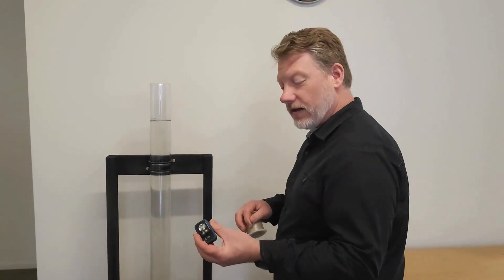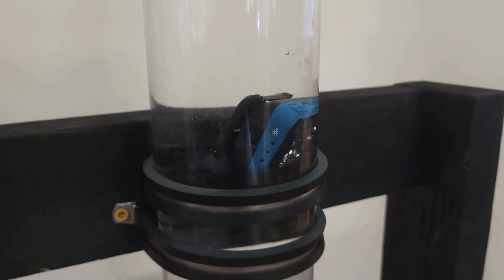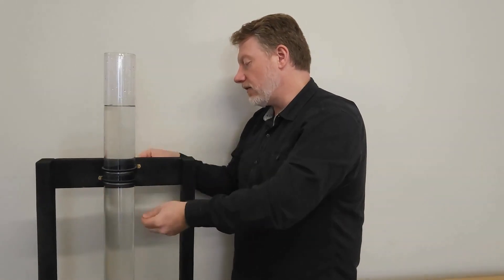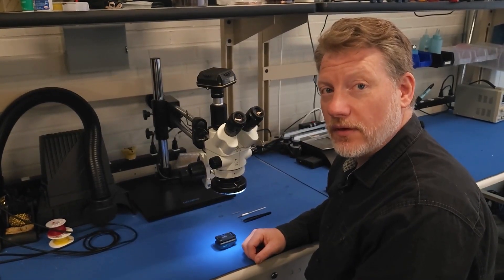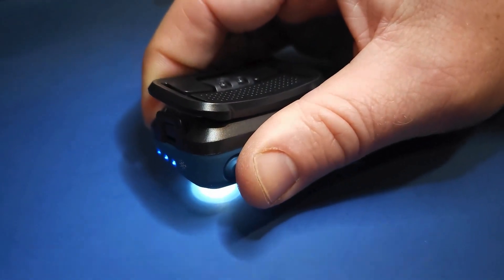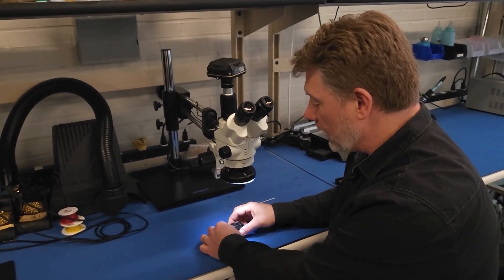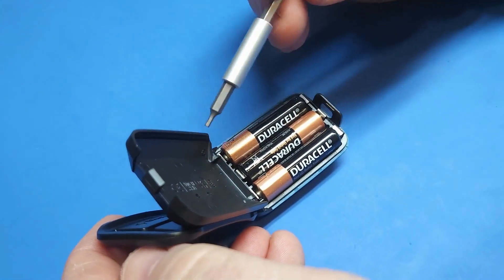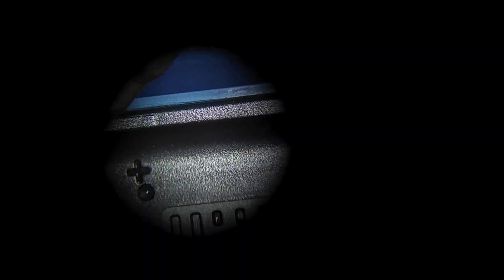Performing an IPX7 water resistance test for consumer products.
Performing a water resistance test for consumer products.

IP67 is a common a common rating for consumer product devices. The IP stands for Ingress Protection and the first number refers to particle while the second number refers to moisture.  Specific to water resistance the particle is often skipped and the rating is referred to as IPX7. In this case, seven means, “one meter underwater for 30 minutes of time.”  Compared to some of the lower standards that are built around rainwater and directional splashing, this one focuses on submersion. The product must survive functionally and, as a general standard, not have any water get inside of the device.

Watch this simple guide to performing the test.

Steps in the IPX7 Water Column test
1. Take a one-meter column and fill with water.
2. Sink the device being tested to the bottom of the column.
3. Leave it there for half an hour.
4. Take it out and inspect to see if it's still functional.
5. Examine to see if it has any water inside.

In this case, I found indications that water got in, but that doesn't necessarily fail this product. They may have designed it so that this battery compartment can get wet, and that the main electronics cannot.  This is a decision to be made by the developer. This battery portion of the device was not developed to be waterproof, as there is no sealing mechanism that would stop water from pushing through.

One of the big differences between the lower IPs rain or splash resistance verses submersion is pressure.  When you have a raindrop or spray, there's not a lot of pressure on the seals, but as soon as you get immersion, the seal point has a lot of pressure on it.